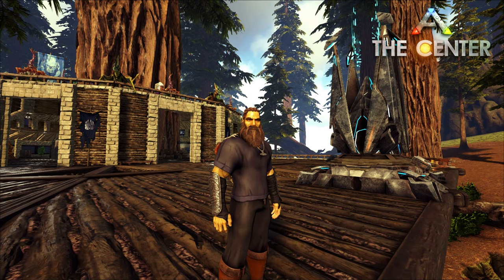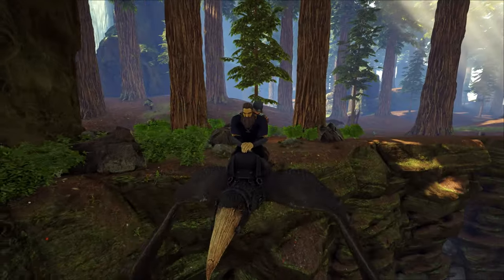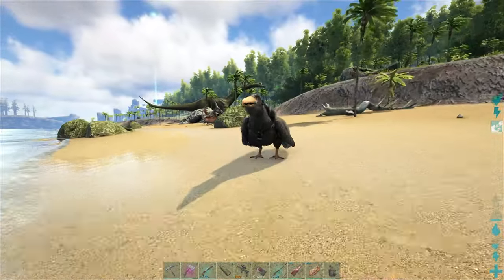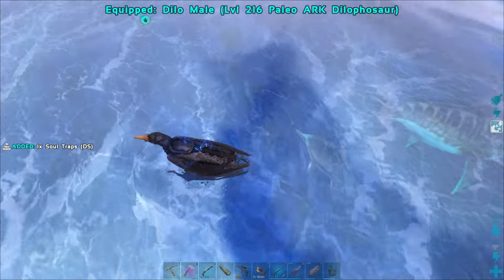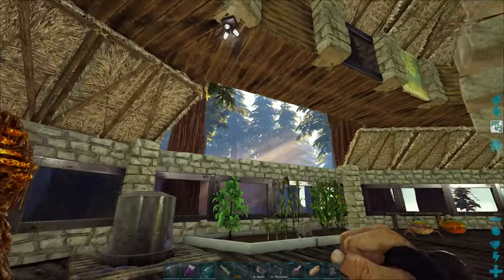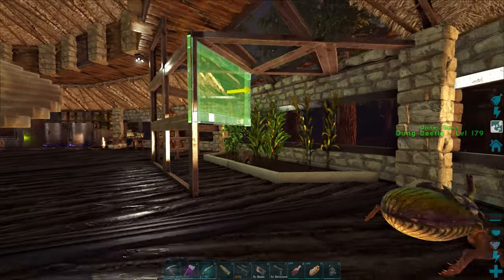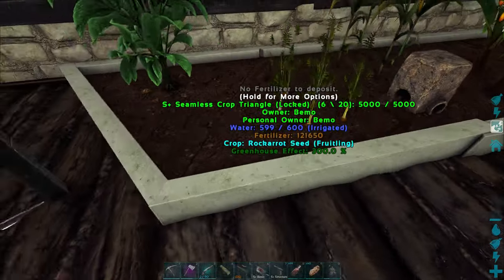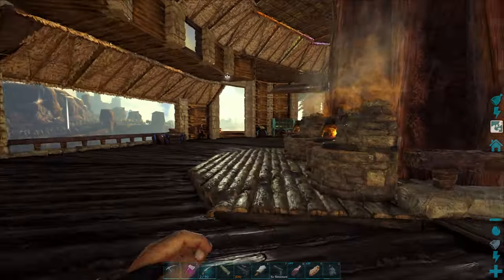Building A Greenhouse In Our Redwoods Treehouse | ARK: Survival Evolved #134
Installing a greenhouse for our crop plots and taming a few Paleo Dilophosaur for basic kibble production